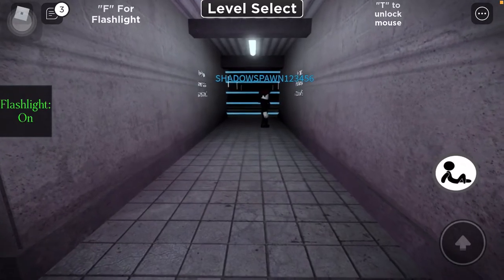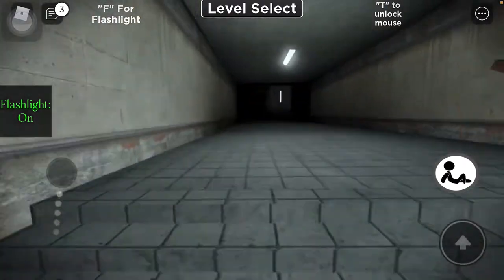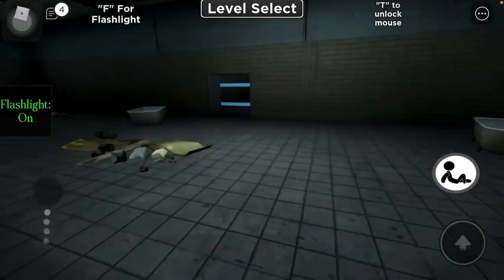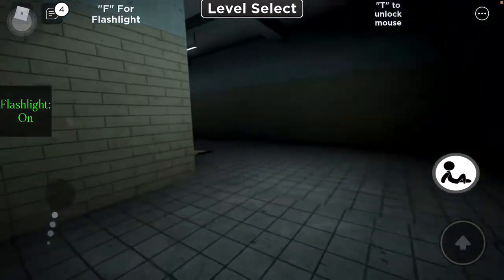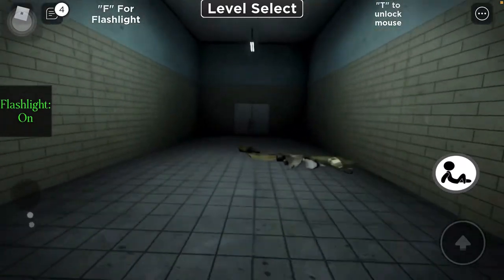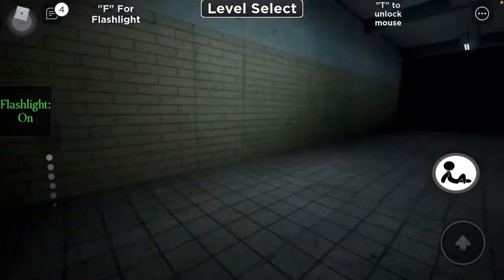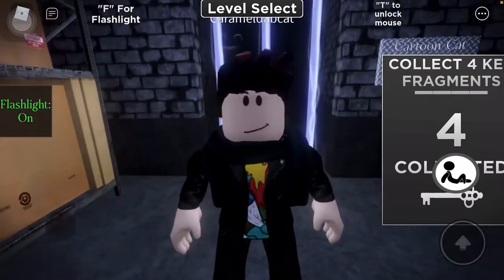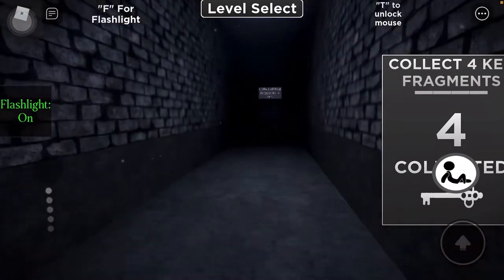GOOFY RUNNERS [LEVEL 1-3 WALKTHROUGH]||Destiniljackson (roblox)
🐻 ✰ 𝖎𝖓𝖋𝖔 ✰ 🐻
[ Todays video Is a walkthrough of level 1-3 on the game goofy runners.]

🐻 ✰ 𝖈𝖗𝖊𝖉𝖎𝖙𝖘 ✰ 🐻
description made by blxssi

[ I’m new to Editing so If you have any advice on how to make them a little bit better be sure to leave them In the comments.]

🐻 ✰ socials ✰ 🐻
Roblox- Destiniljackson

🐻 ✰ 𝖙𝖆𝖌𝖘 -𝖎𝖌𝖓𝖔𝖗𝖊- ✰ 🐻--
If you wanna be tagged type it in the comments